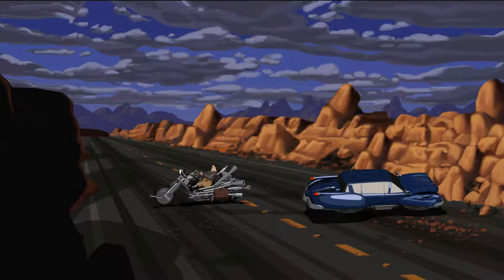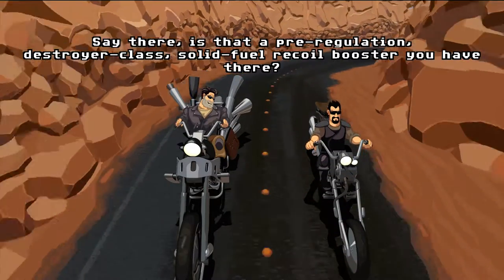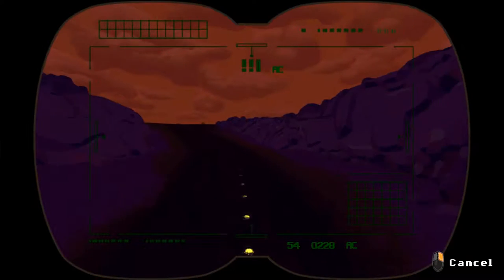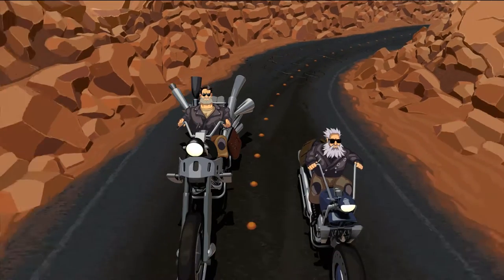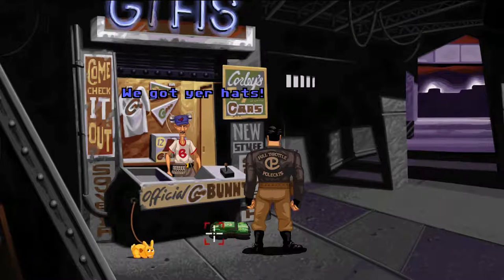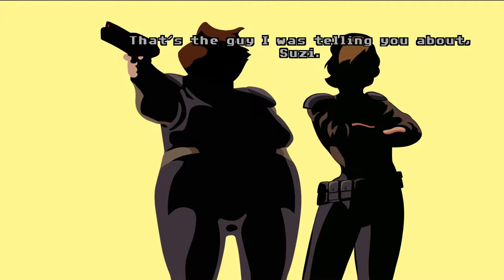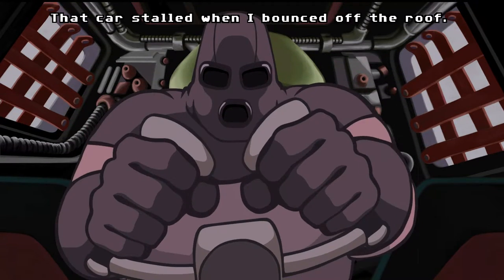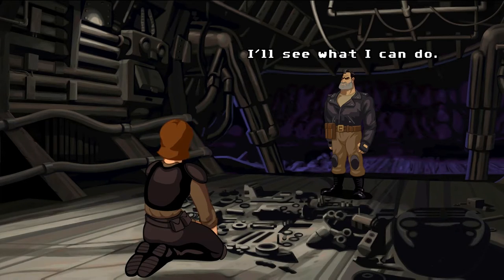Jumping the Gorge, Corley Motors, Vulture Hideout - Full Throttle Remastered - Part 3 - (Lets Play)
If you enjoyed the video, make sure to like!

Full Throttle is a point and click graphic adventure game by Tim Schafer, mastermind behind Grim Fandango, Day of the Tentacle, and many others. The game follows Ben Throttle, the leader of the biker gang the "Polecats". It takes place in a mad max-esque apocalyptic style future, in a world of biker gangs, big corporate greed and murder. When the polecats are set up for a murder, you must clear your name and work to bring down those responsible, all while solving a variety of puzzles and fighting off rival gangs.

In typical point and click fashion, Full Throttle features contextual actions, loads of puzzles, and a unique story. This remastered version is a careful restoration of the 1995 classic, that pays special attention to keeping every original detail authentic.

PC Specs:
i5 6600K
Nvidea GTX 1070

Genre: Adventure
Developer: Double Fine Productions, Shiny Shoe
Publisher: Double Fine Productions
Release Date: Jan 27, 2015